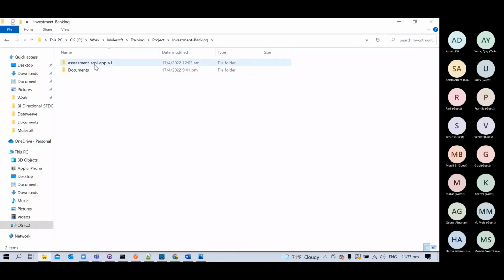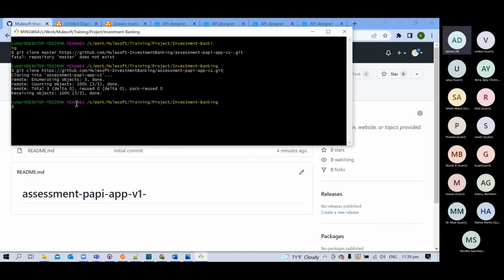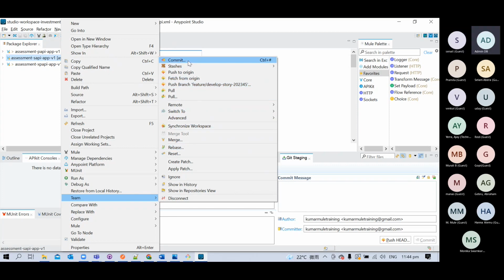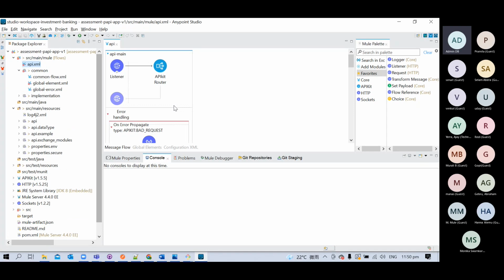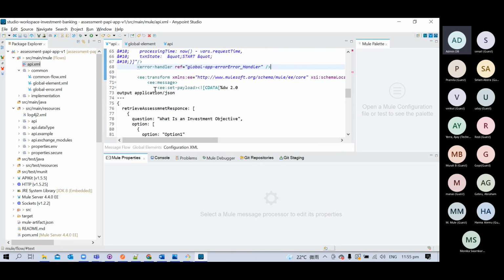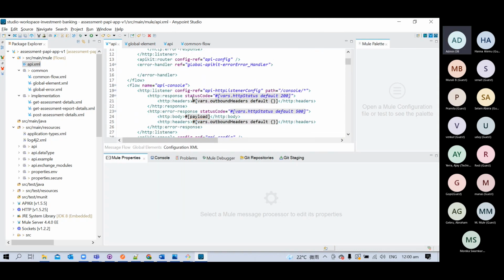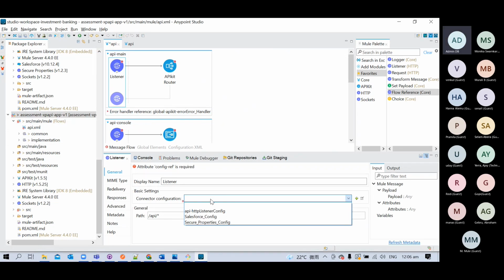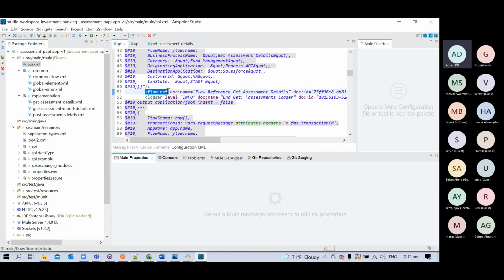MULESOFT PROJECT SESSION 26